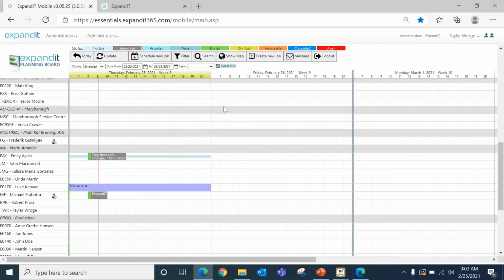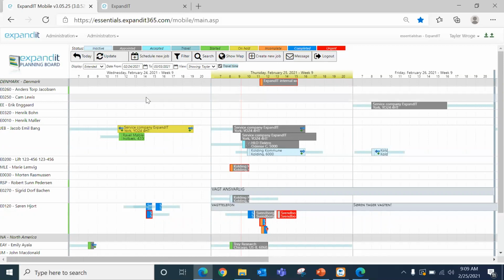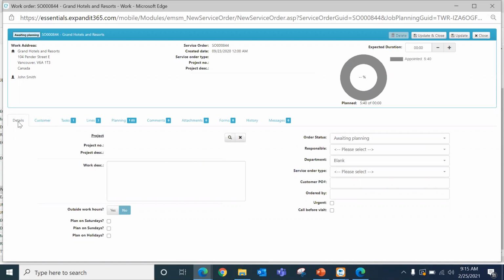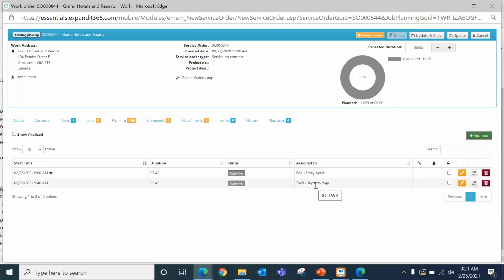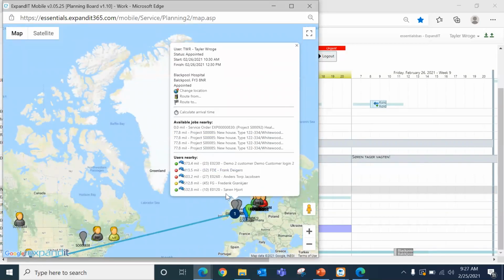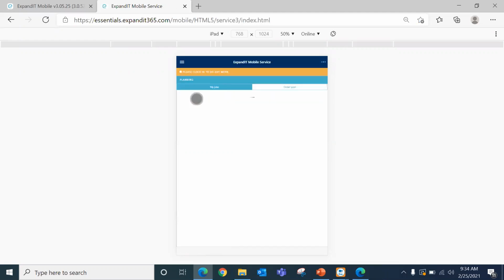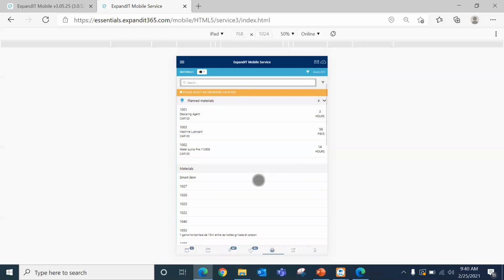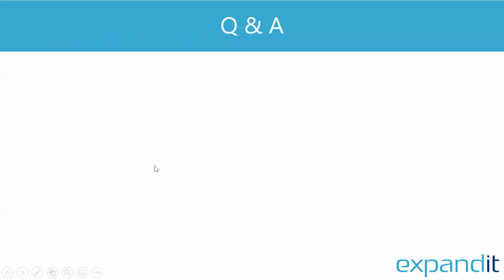ExpandIT Mobile Client & Planning Board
This video highlights how key features in ExpandIT's Mobile Client & Planning Board work together to empower employees.